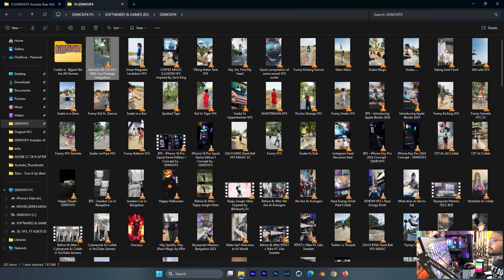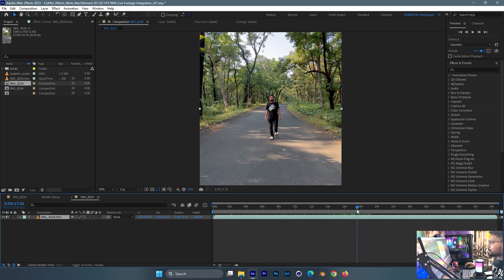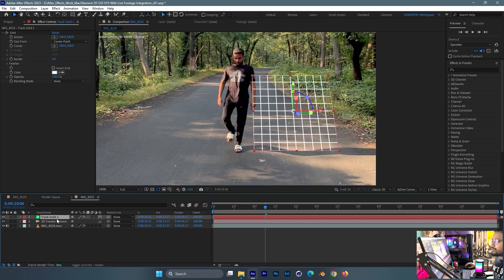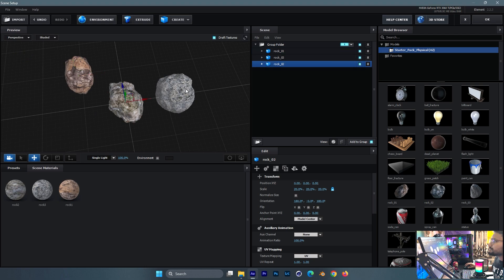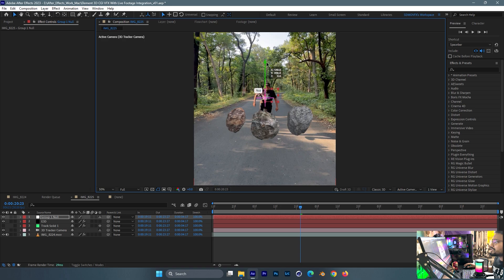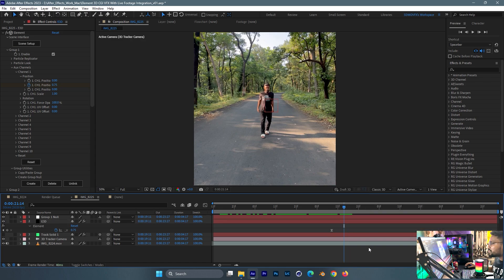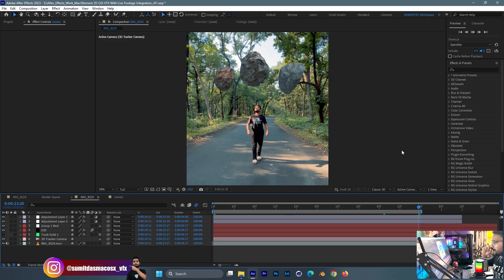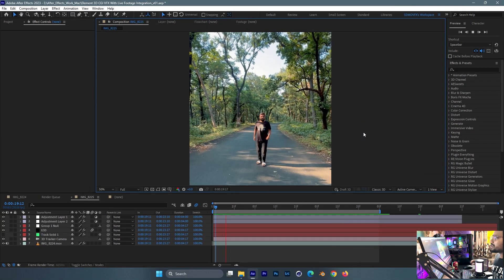Your First Element 3D CGI Compositing With Live Footage Integration in After Effects Tutorial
Thank You For Watchin’ Guys Peace Out!